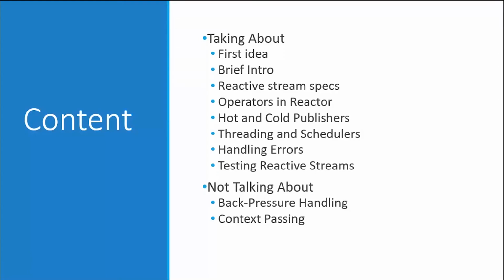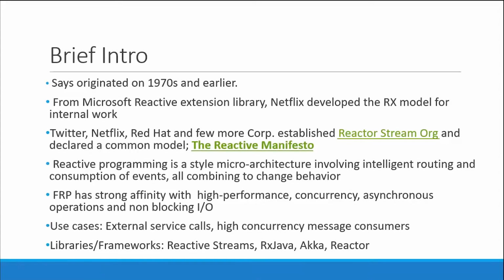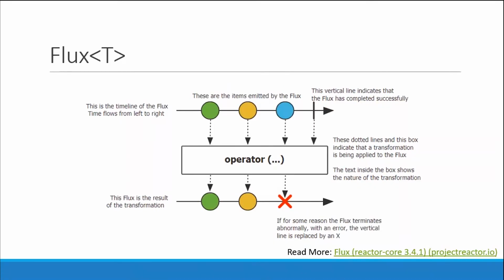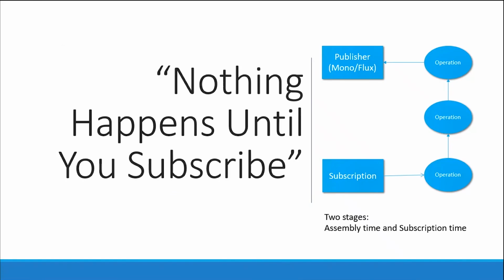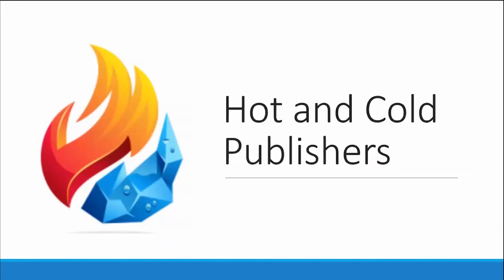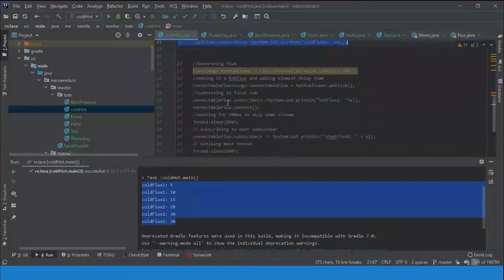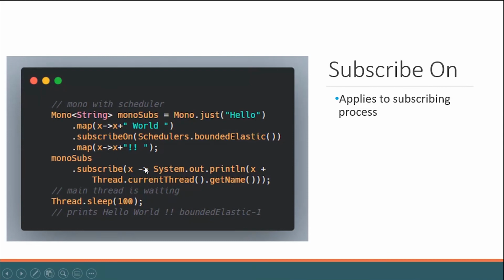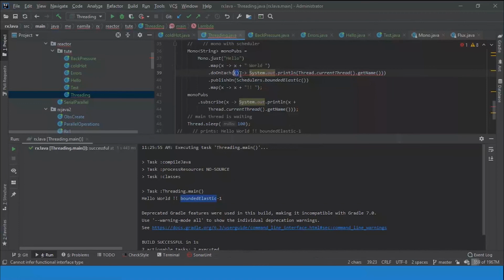Into the Reactive world with Project Reactor - Session 1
A small KT session done for my team about Reactive programming using Reactor. On this video I'm discussing about history of reactive programming, basics, operators, hot and cold publishers and threading.

Timestamps
00:00 - Intro
01:24 - First Idea
05:23 - What is Reactive Programming and History
08:53 - Reactive Streams
11:57 - Project Reactor Flux and Mono
16:25 - Operators in Reactive Programming
18:31 - Flatmap vs Map operators
20:31 - Assembly Time and Subscription Time
30:11 - Hot and Cold Publishers
36:06 - Threading and Schedulers
40:40 - SubscribeOn
45:27 - PublishOn